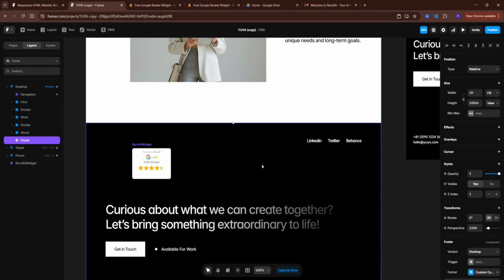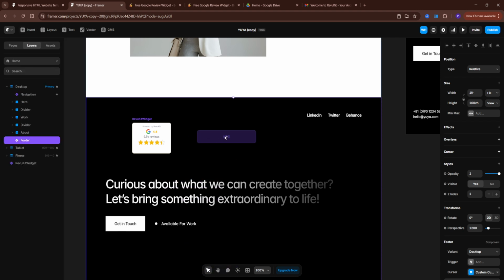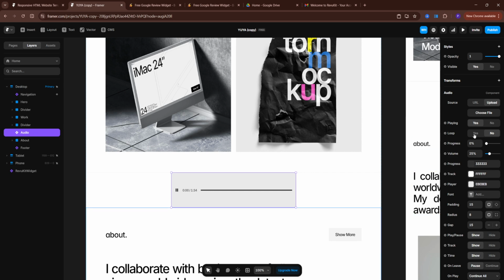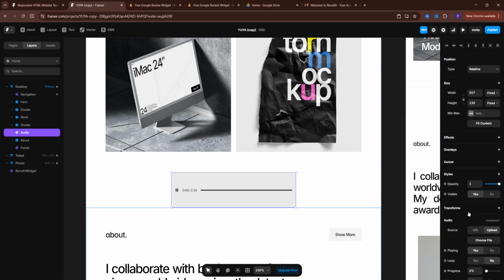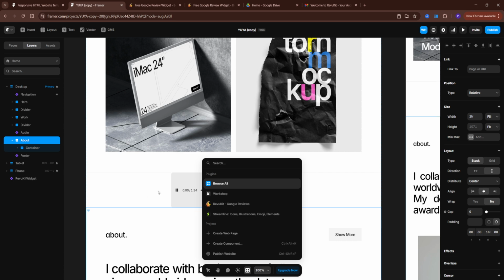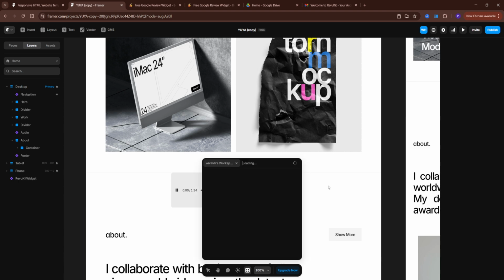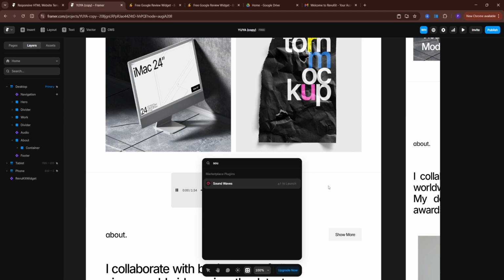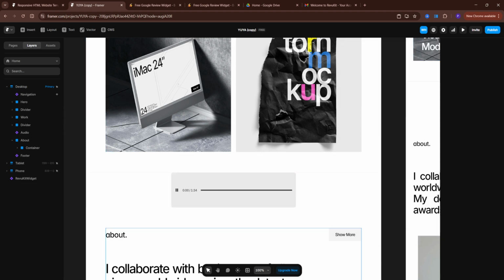How To ADD AUDIO PLAYER To Framer (QUICK & EASY) 2026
In this video, I'll show you how to add an audio player to framer. This is a full guide on how to integrate and customize an audio player on your framer project in 2026. In case you've been trying to include audio features in your framer design, this is the video you need to see!